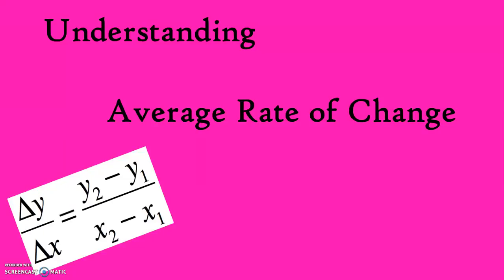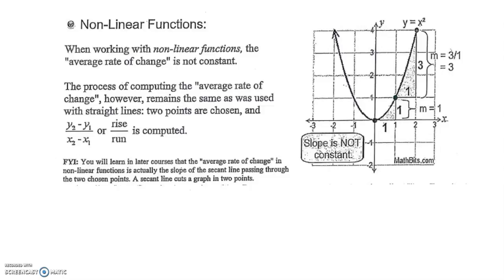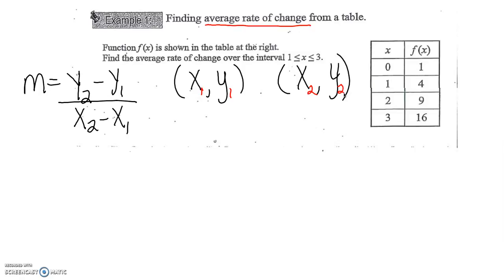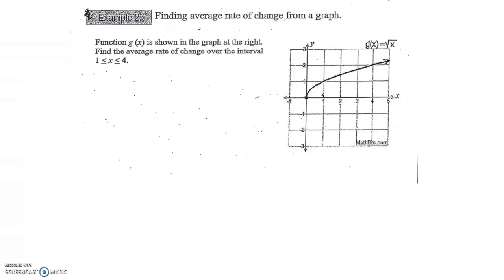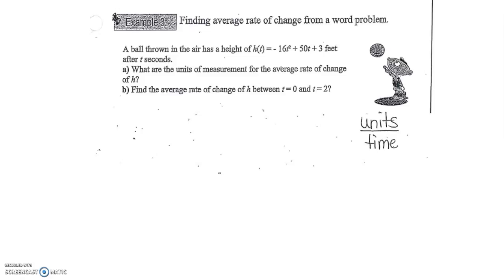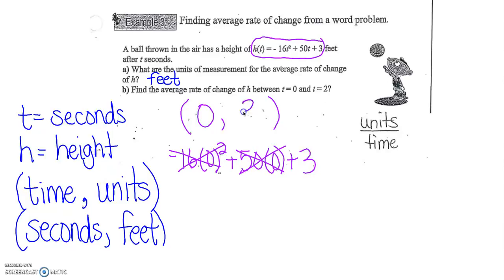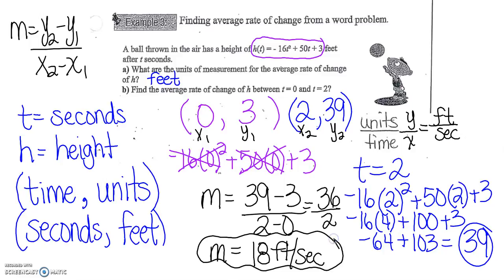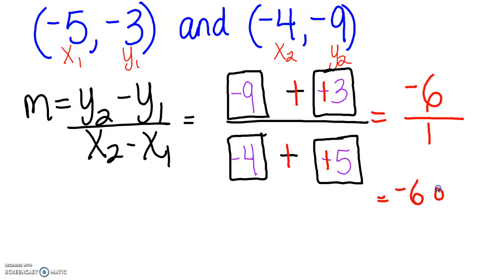Average Rate of Change